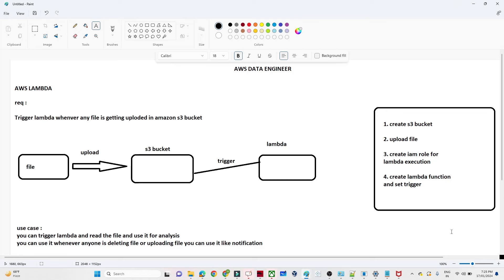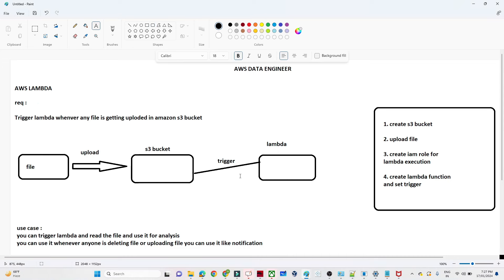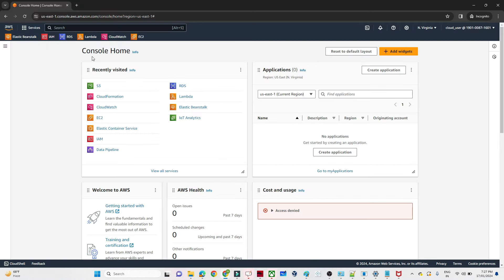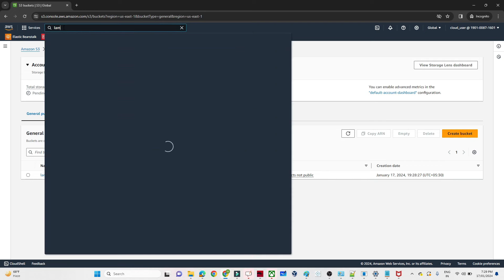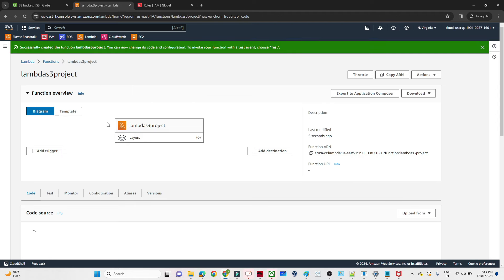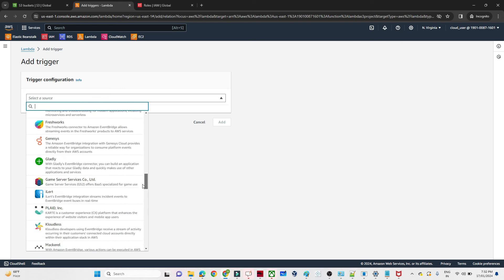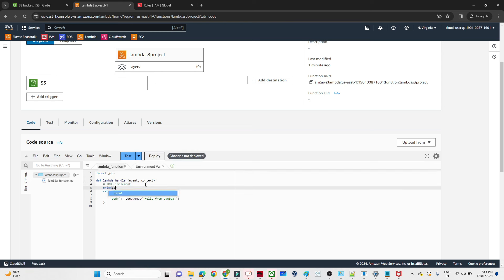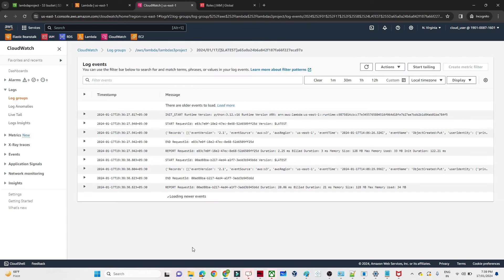9 AWS Lambda Trigger | AWS Lambda Practical Lab| AWS Data Engineer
AWS Lambda Trigger | AWS Lambda Practical Lab| AWS Data Engineer
AWS Lambda S3 Trigger lab-In this lab i will show you how to trigger lambda from S3 bucket

how you can trigger lambda for any s3 upload

script